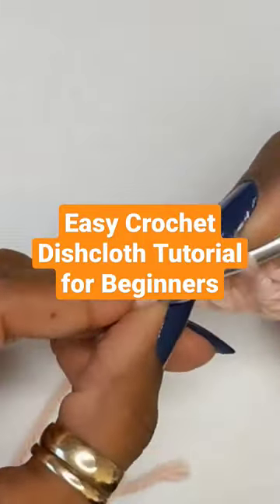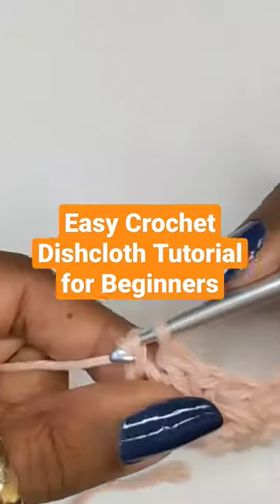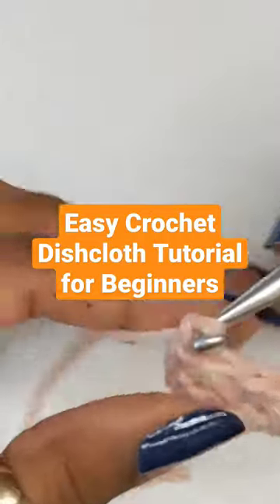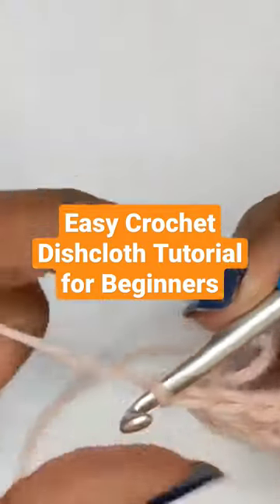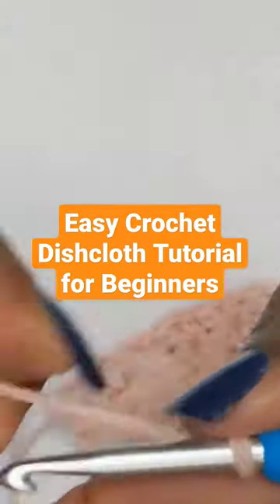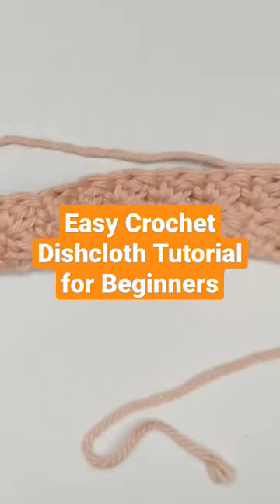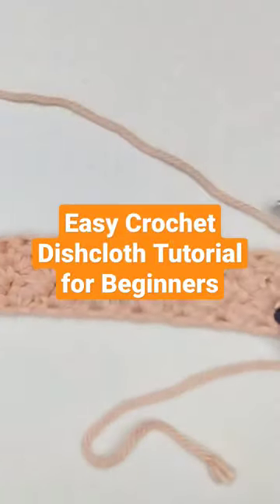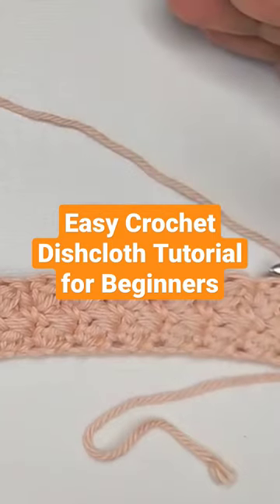Easy Crochet Dishcloth Tutorial for Beginners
Easy beginner friendly dishcloth tutorial! Only two stitches involved. We go slowly during the tutorial and you'll be able to pick up the pattern quickly!